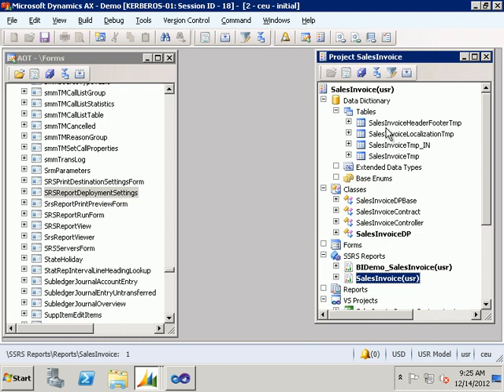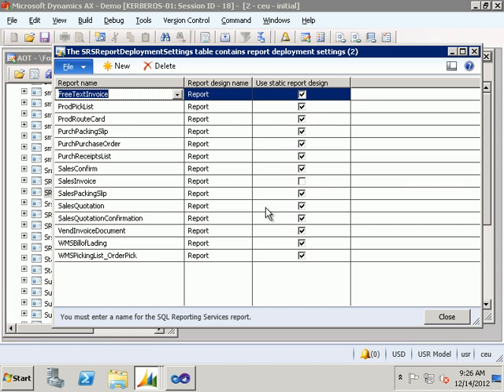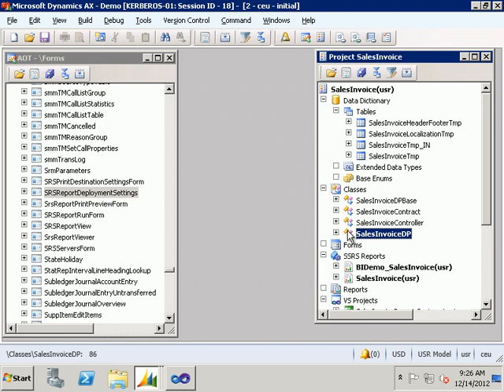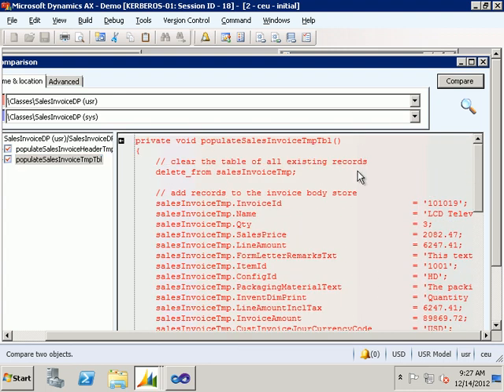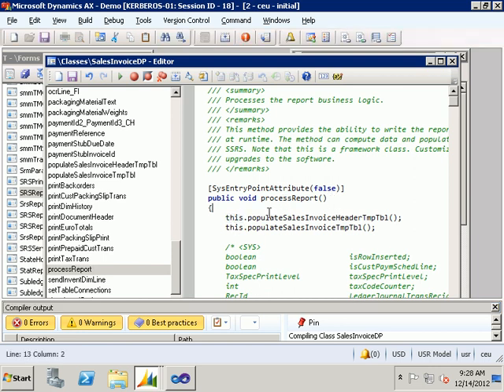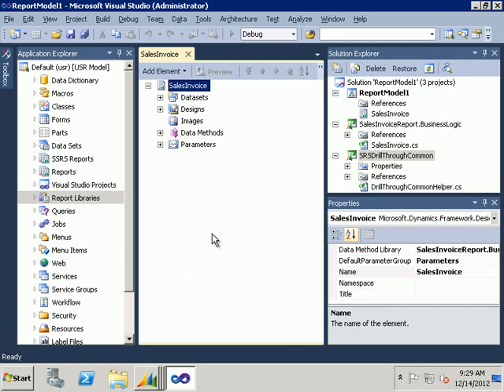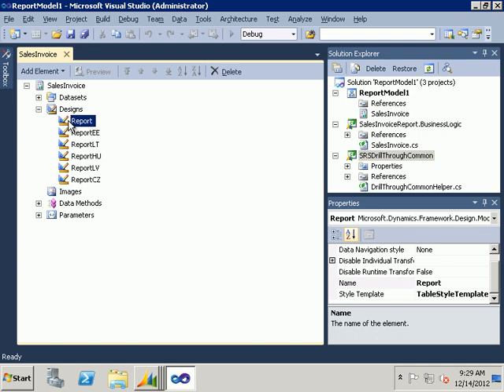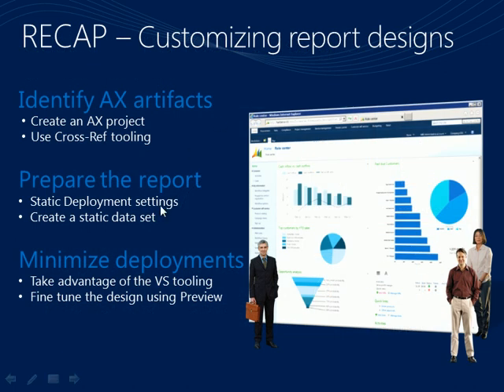Ep 55 - Customizing Microsoft Dynamics AX 2012 Report Designs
This session covers some basic Tips & Tricks that will save you time when making customizations to any of the out-of-box SSRS Production Reports in Microsoft Dynamics AX 2012.